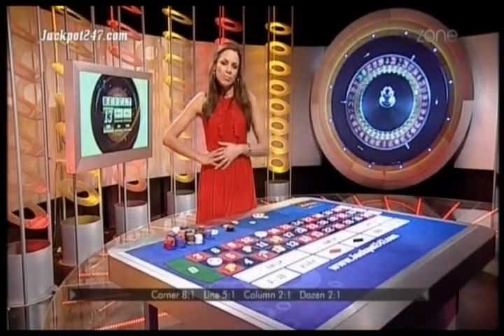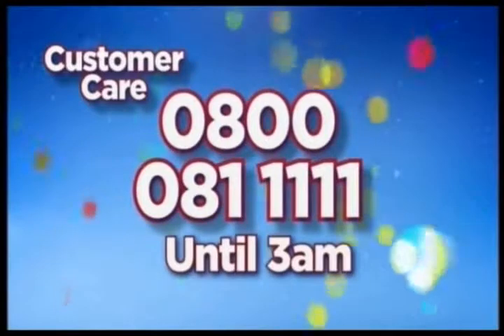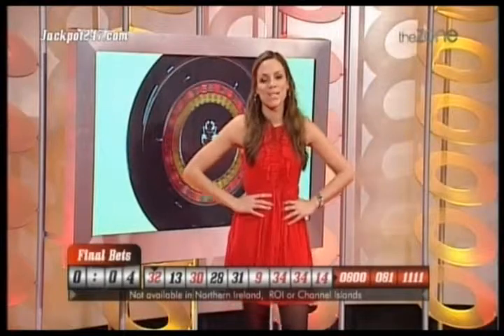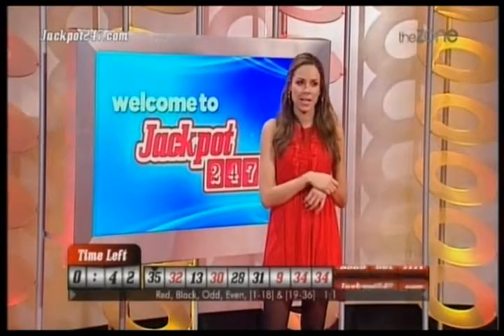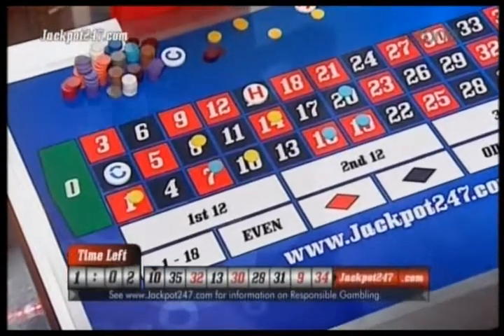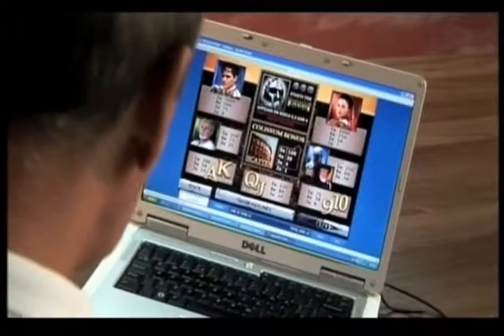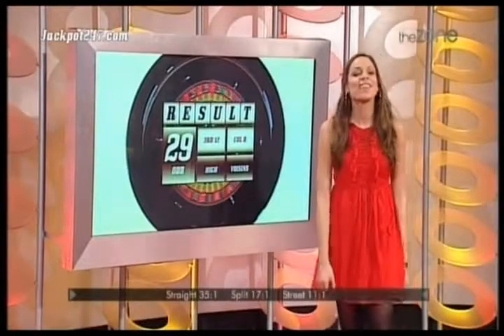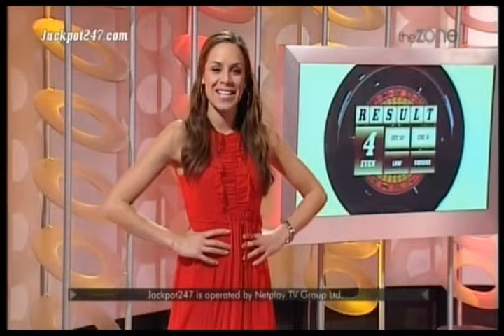Mel Peachey Roulette Nation Beautiful Red Dress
Mel Peachey Presenting Roulette Nation